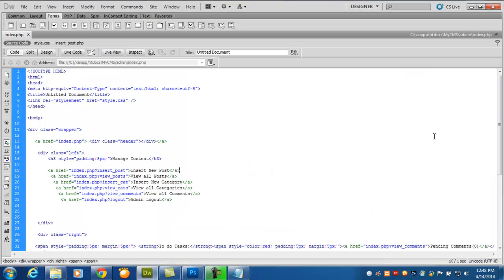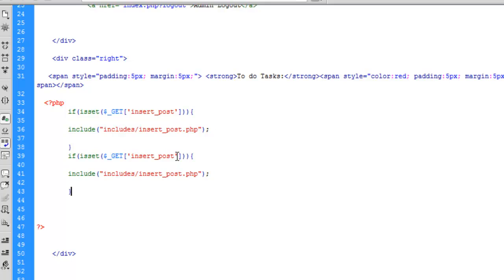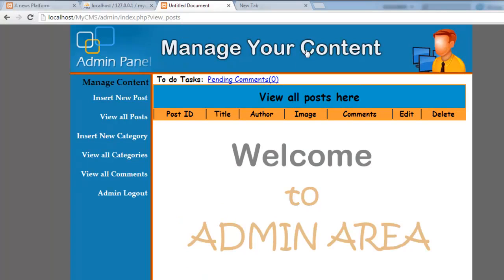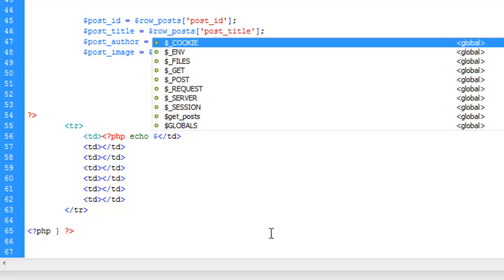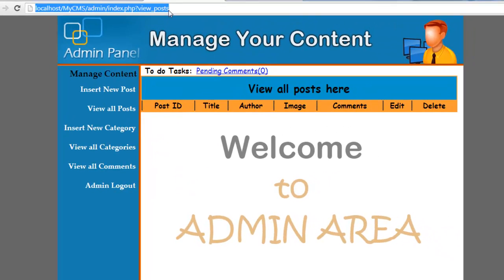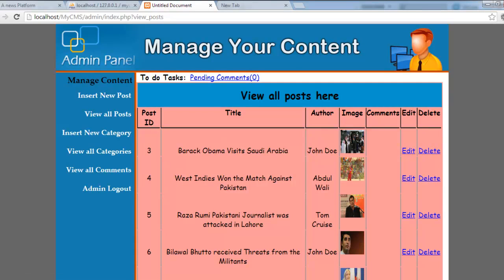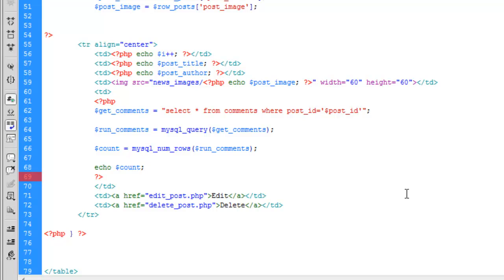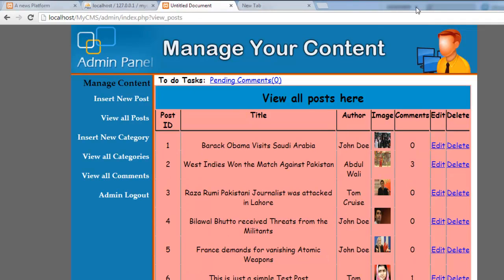004 Viewing the Posts from the Admin Panel GUI